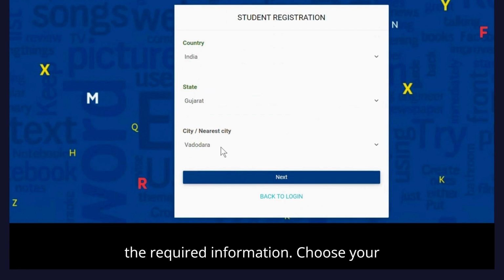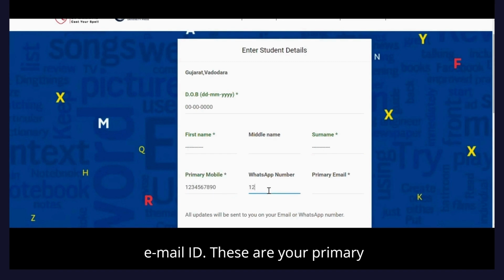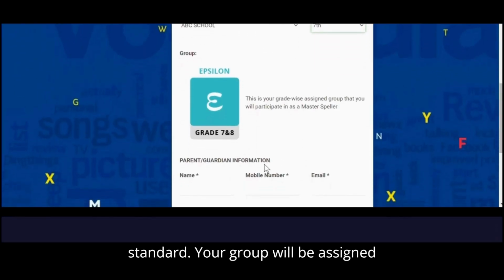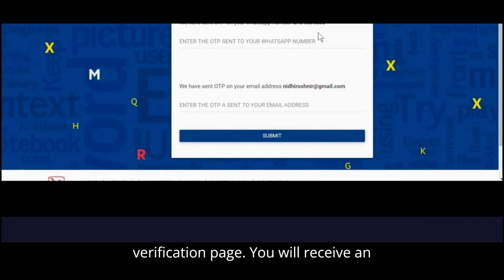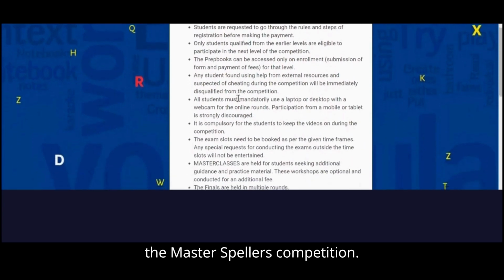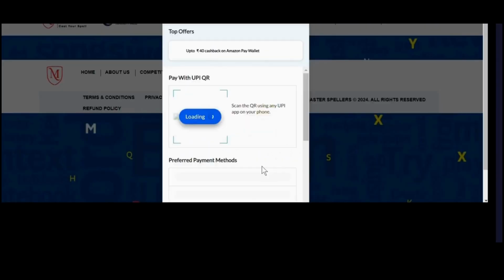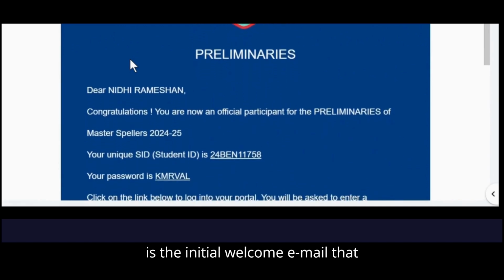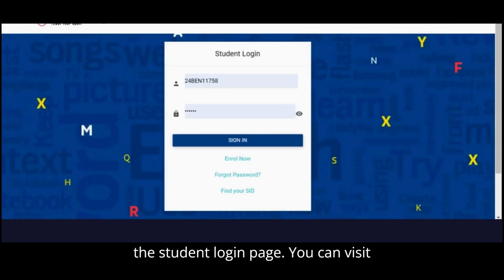How To Register for Master Spellers - Step-By-Step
Are you excited to join the most loved online spelling competition? Join us for an exciting journey into the world of words! This video will show you how to register for the Master Spellers Competition. Good Luck!